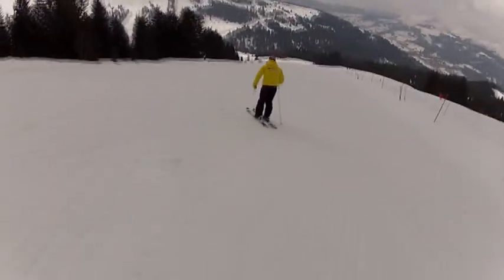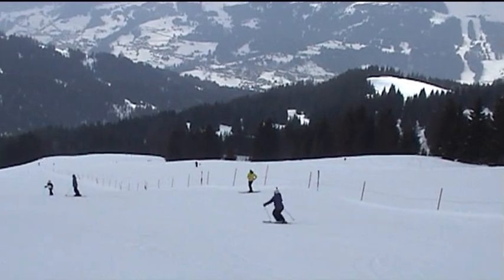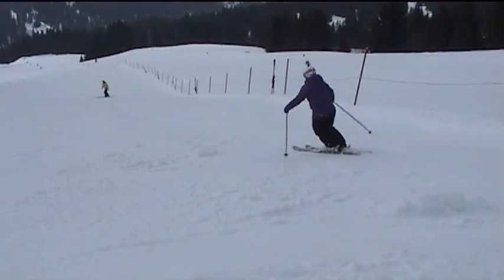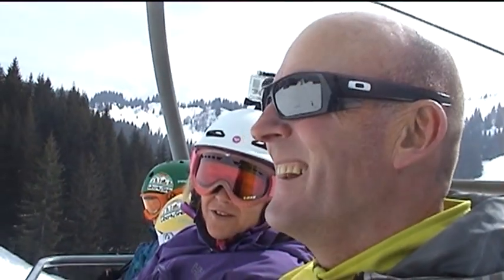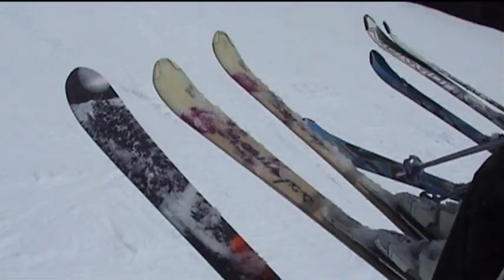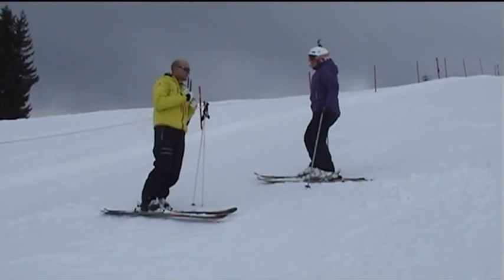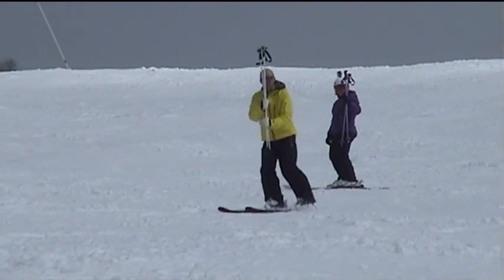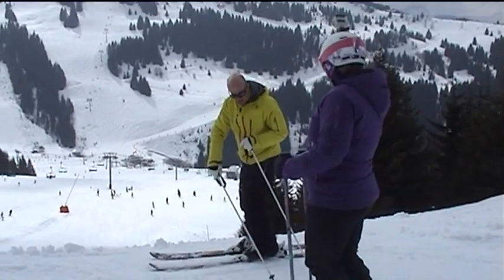Piste Pain - post ACL skiing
Parallel Trails co-founder Gayle - who two years ago ruptured her ACL on a family skiing holiday - met up in Easter 2013 with British instructor Andy Cavet who works for Les Gets Snowsports, to get some advice on skiing post-ACL.